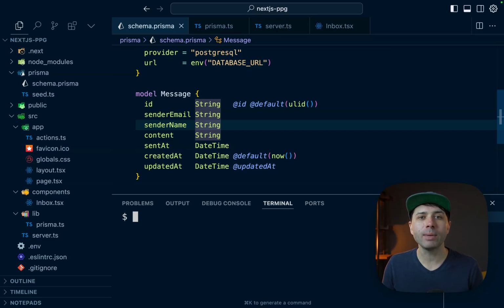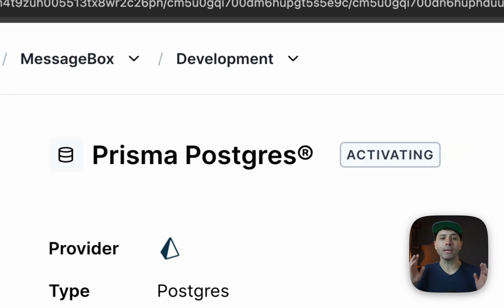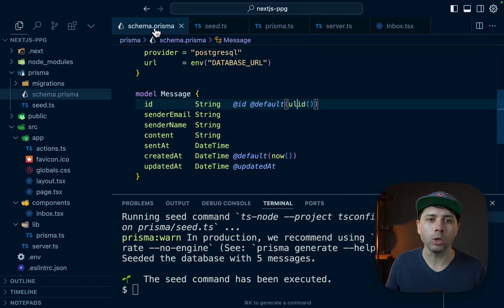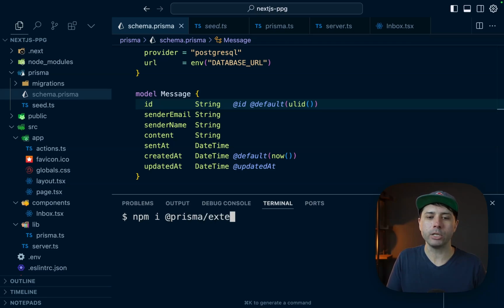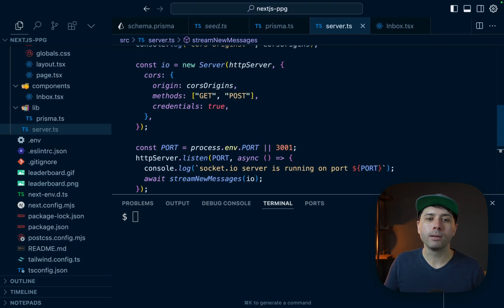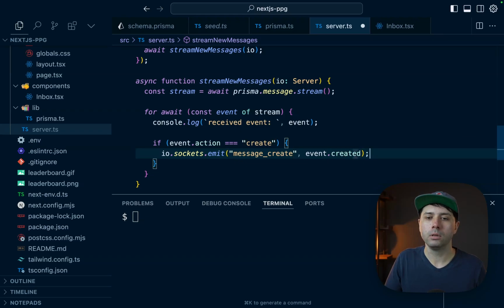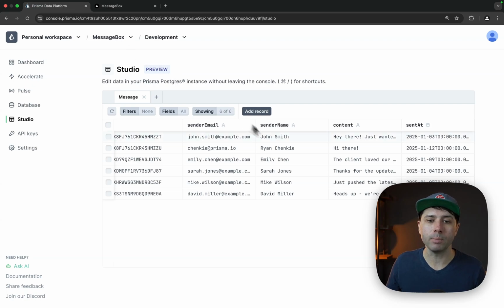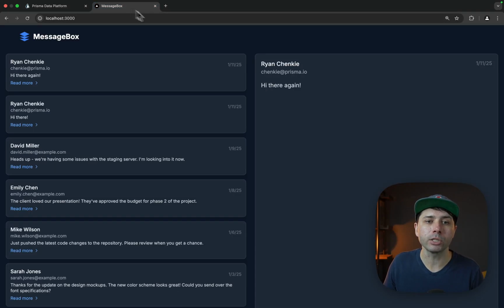Realtime Next.js with Prisma Postgres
Prisma Postgres and Next.js make a great pairing 🤝

In this video, we take a look at how to use the real-time features of Prisma Postgres to give our Next.js application instant updates when data changes in our database.